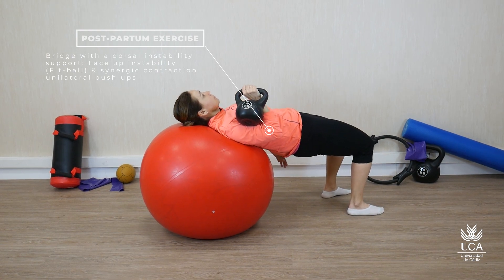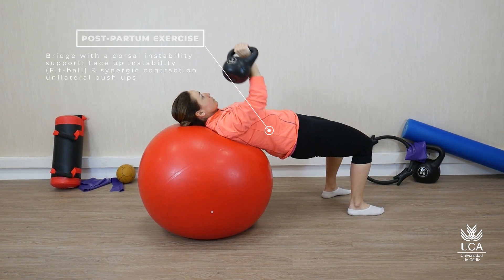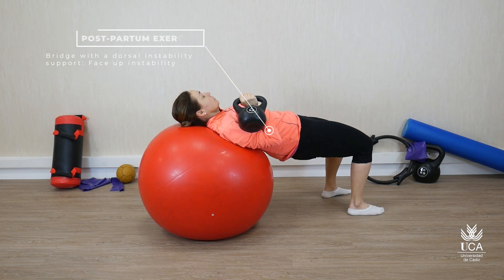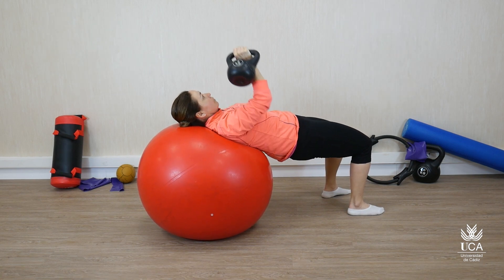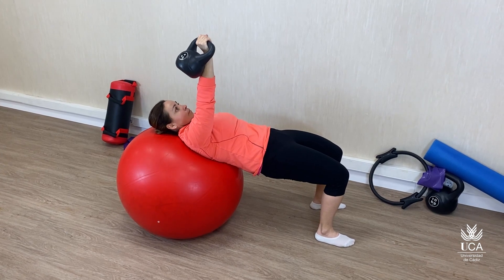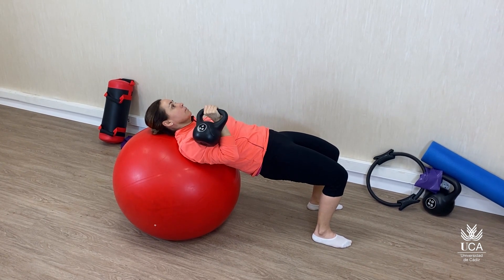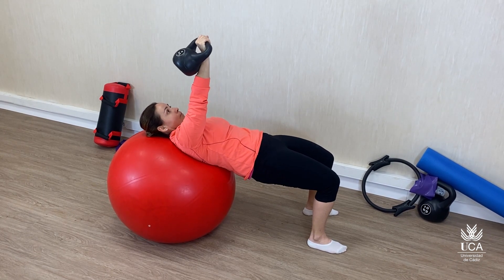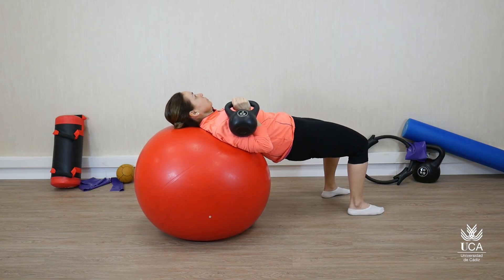Bridge with a dorsal instability support: Face up instability (Fit-ball) and synergic contraction 3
Exercise indicated for strengthening and motor control of the core muscles, together with motor control and contraction of the pelvic floor muscles. In this case, a dual work moment is included with a contraction of the shoulder girdle muscles by performing asymmetrical thrusts with only one arm.

The European Commission and National/Agency of Erasmus+ Programme´s support for the production of this publication do not constitute an endorsement of the contents, which reflect the views only of the authors, and the Commission and National Agency of Erasmus+ Programme cannot be held responsible for any use which may be made of the information contained therein. Publication is free of the charge.

Ejercicio indicado para el trabajo de fortalecimiento y control motor de la musculatura del CORE, junto con el control motor y contracción de la musculatura del suelo pélvico. En este caso, se incluye un momento de trabajo dual con una contracción de la musculatura de la cintura escapular realizando empujes asimétricos con un solo brazo.